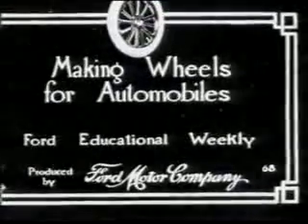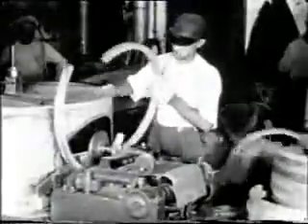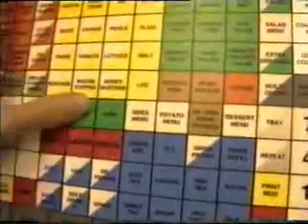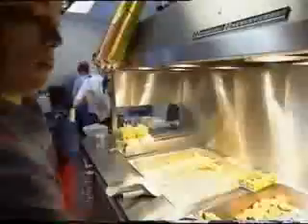taylorism management Google Video